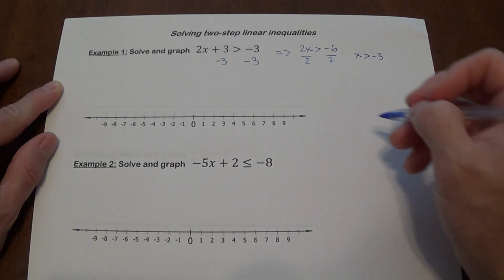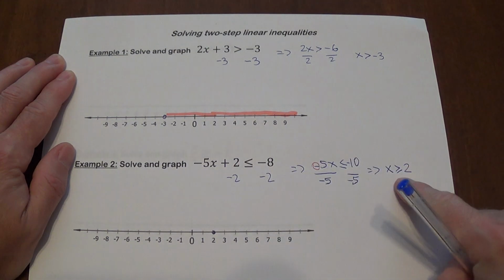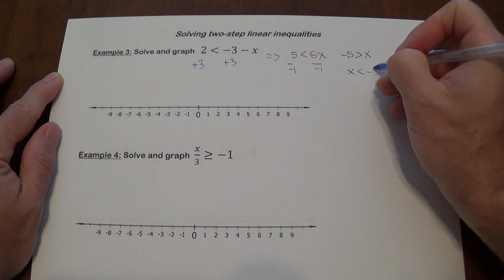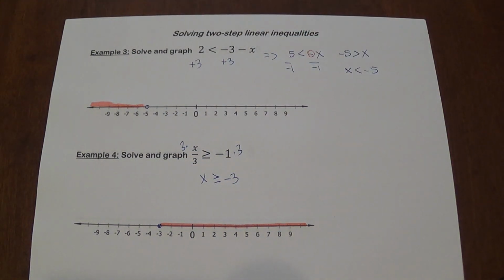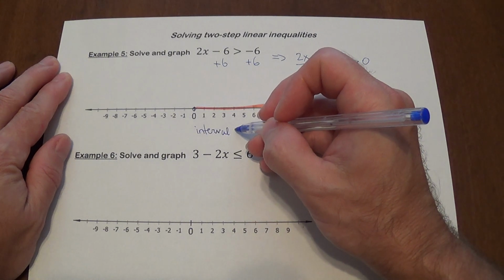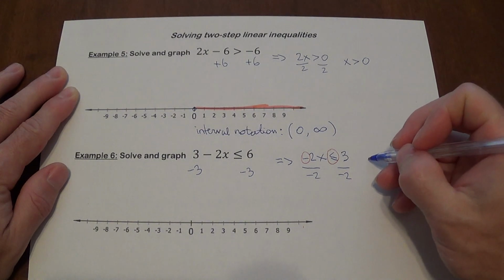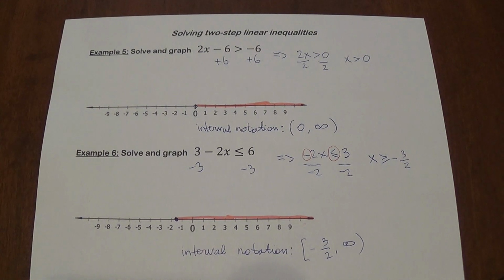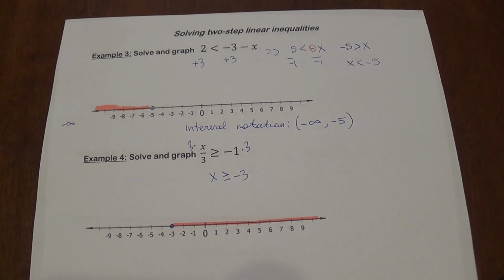Solving two step linear inequalities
Solving and graphing two step linear inequalities